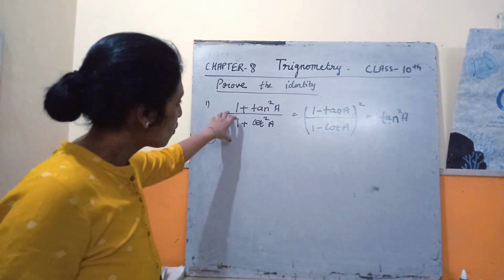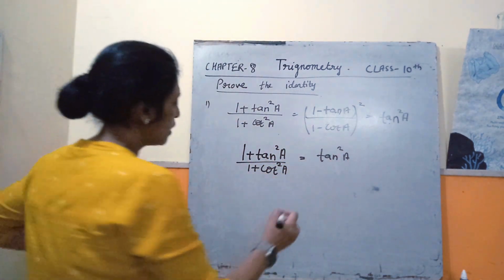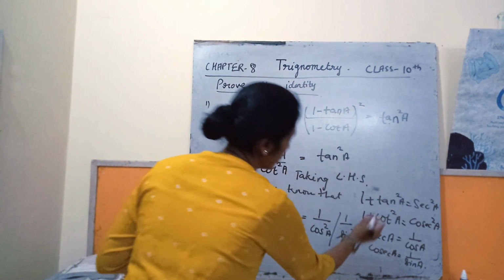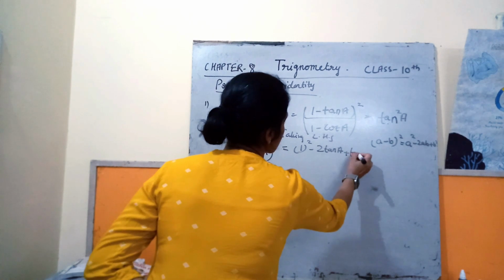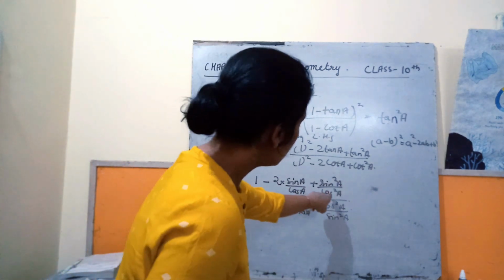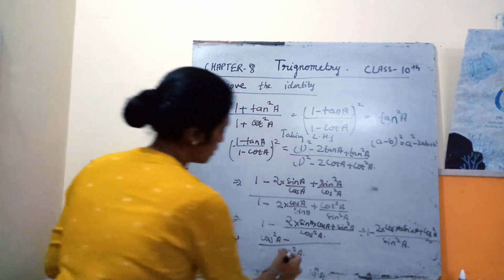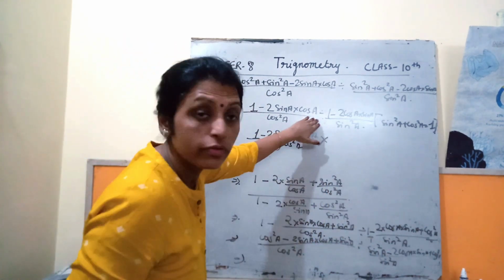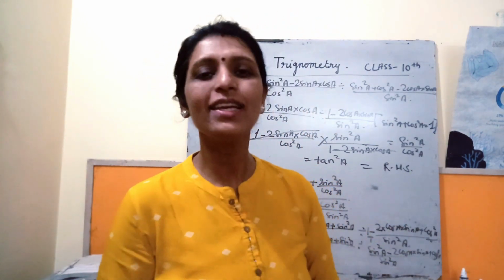[TRIGNOMETRY CLASS 10] Prove the Identity | Victory Point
Hello Everyone!
Today I'll be explaining you how to Prove an Identity in Trigonometry!